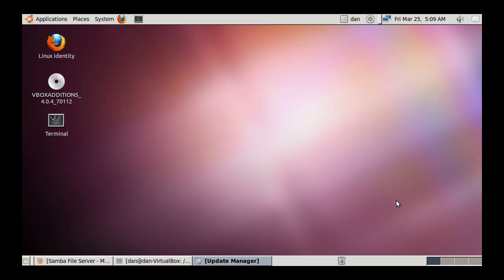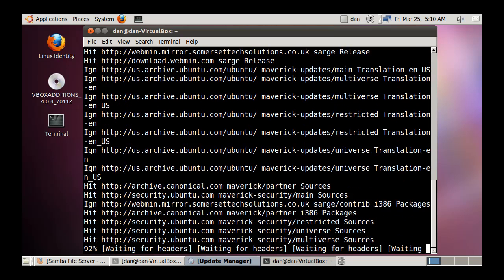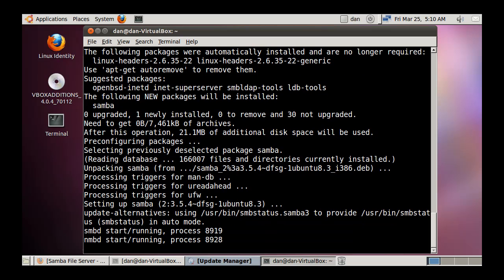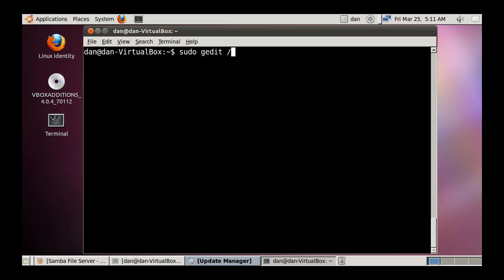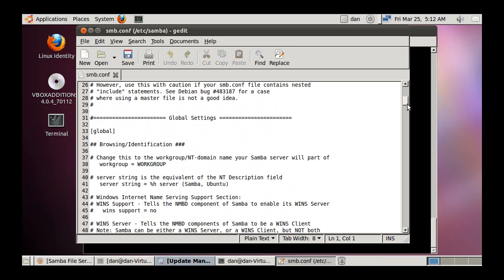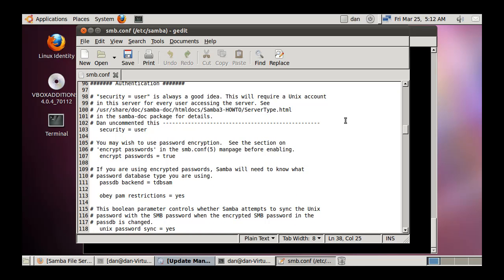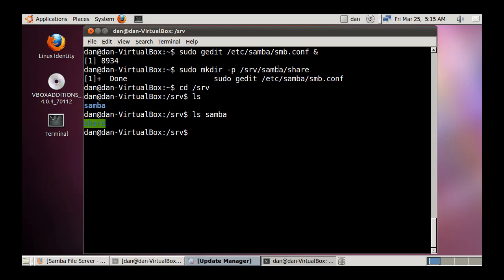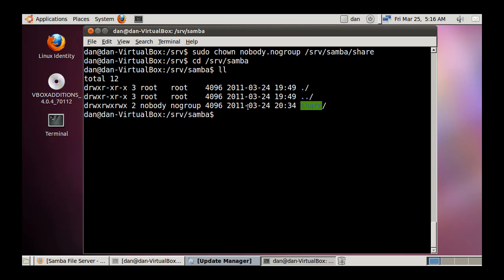Install Samba in Ubuntu Linux and Share a Folder to Windows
In this tutorial, I install and configure Samba in order to share folders and files to Windows users. The demonstration features Ubuntu Linux and Windows Vista